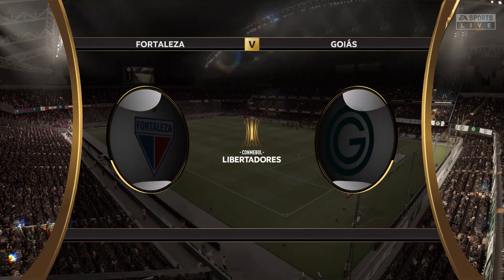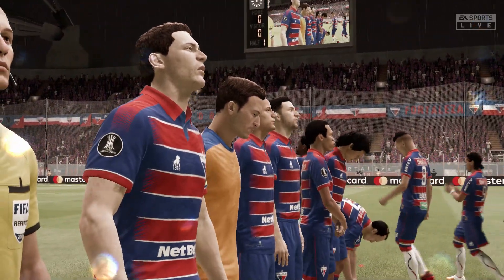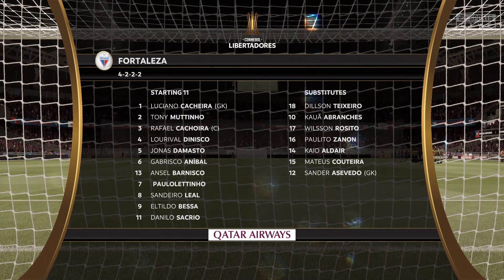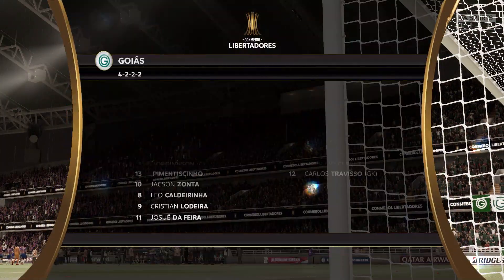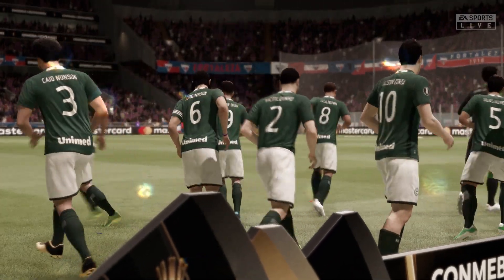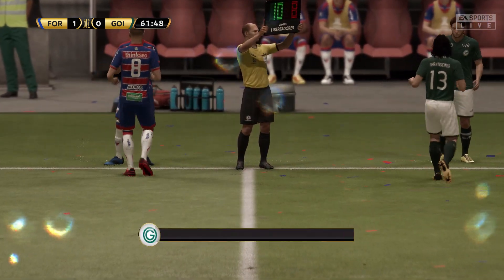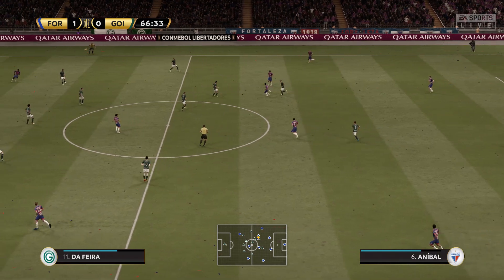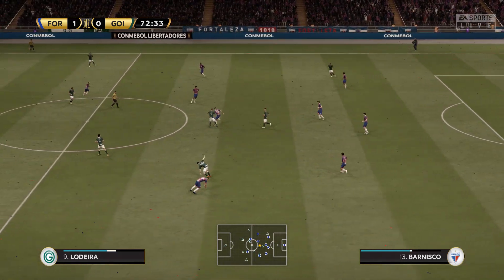FIFA 20 Copa Libertadores | Fortaleza vs Goias | Full Gameplay | 1080p 60FPS